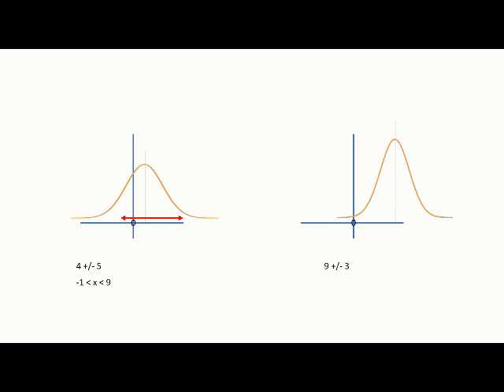Confidence Intervals Applied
Supplement to HW from Module 5